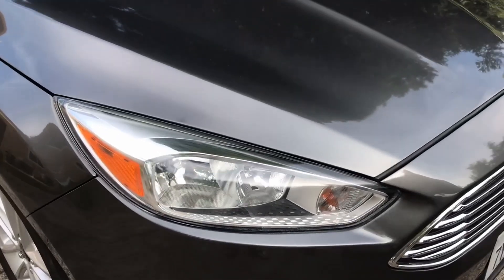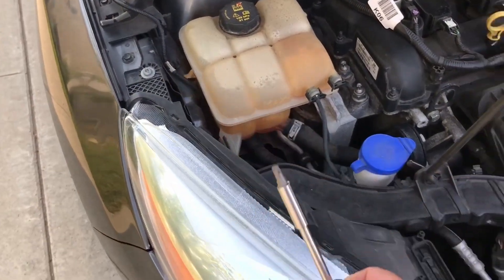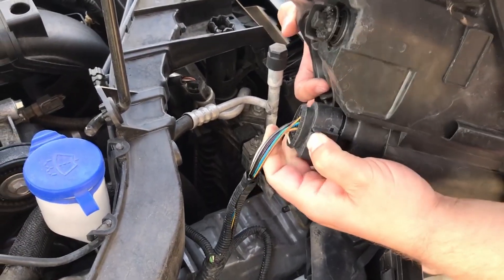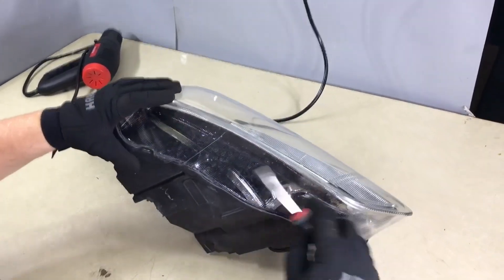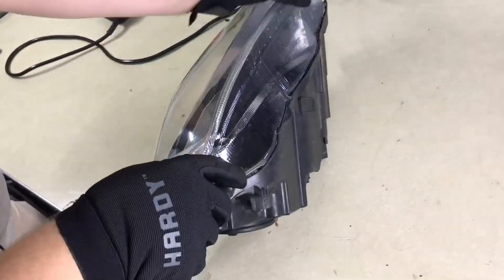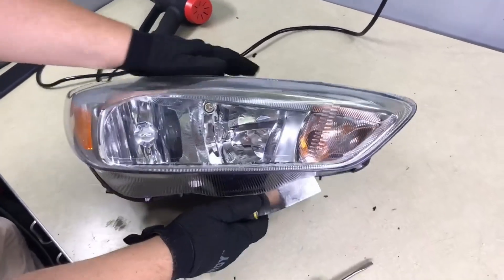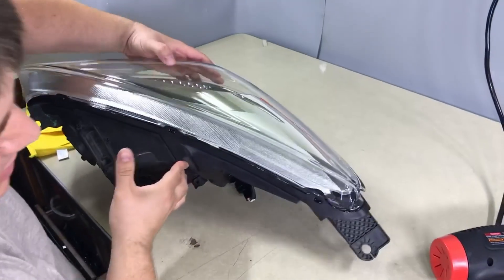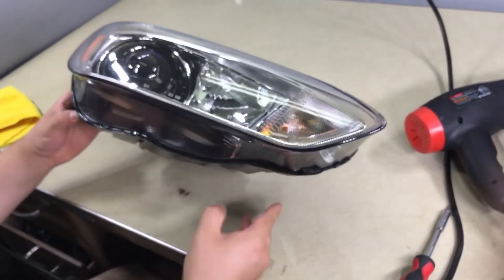How To Retrofit MK3.5 Ford Focus Headlights With Bi-LED Projectors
In this video I'm showing step by step on how to retrofit Bi-LED Projectors in Ford Focus MK3.5 base headlights to look like Ford Focus RS xenon headlights. The LED are actually brighter than OEM ST xenon headlights.

Titan Paint Scrapper Tool: